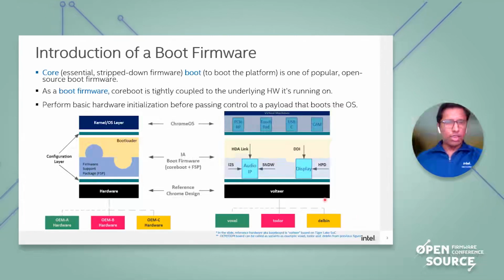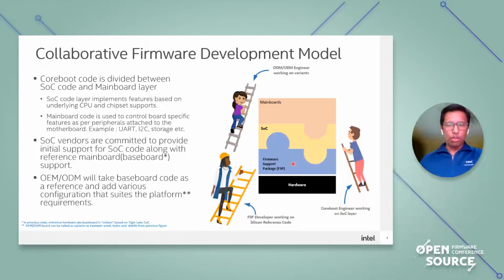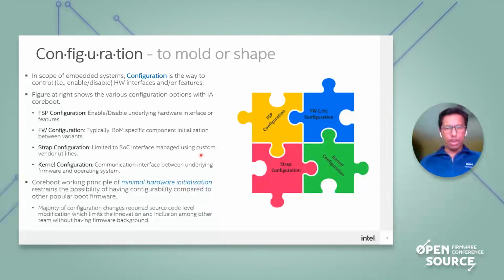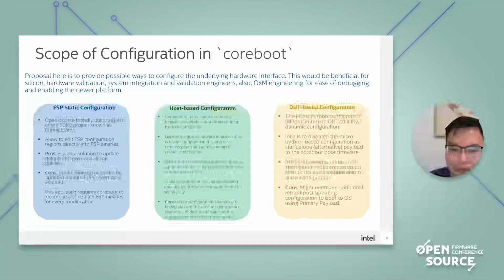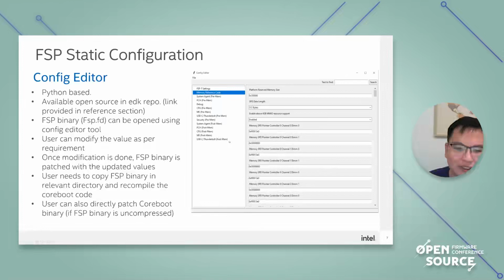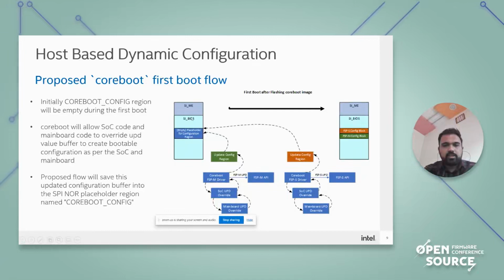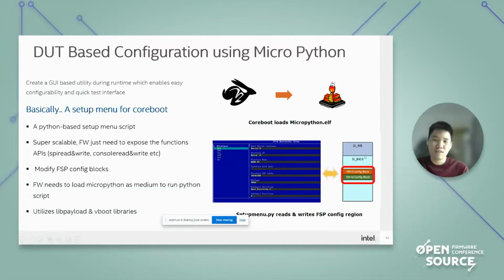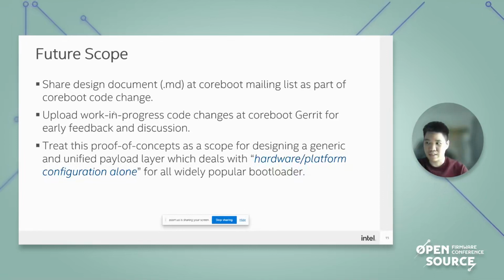MicroPython based interactive platform configuration for Coreboot Loo Tung Lun, Maulik, Lean Sheng